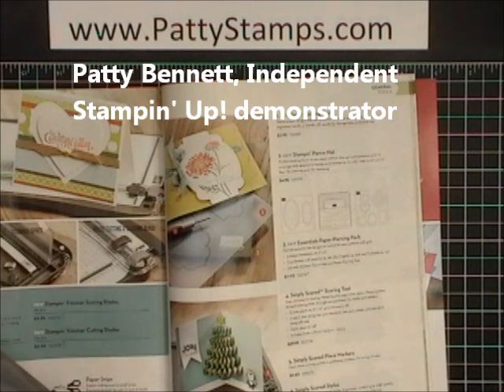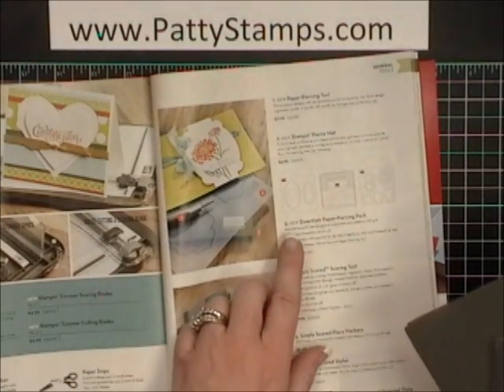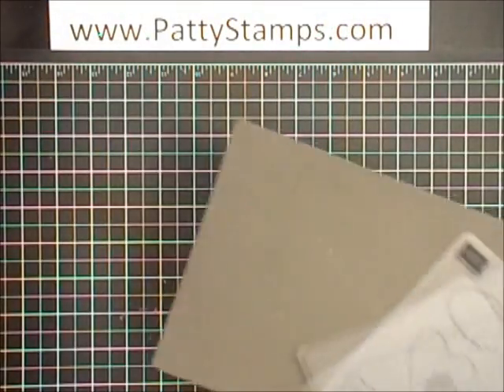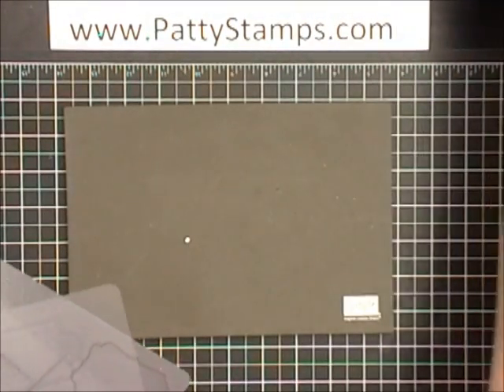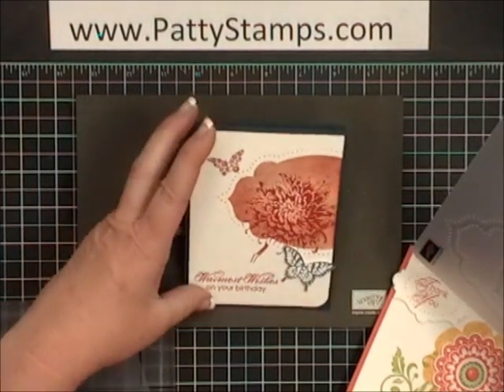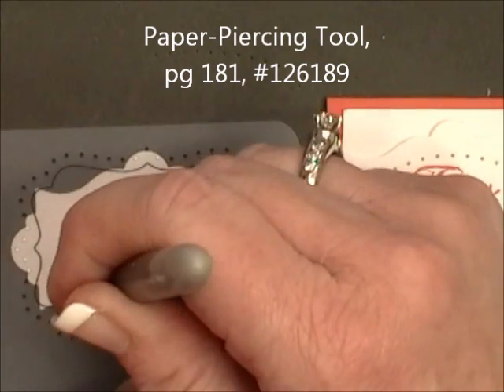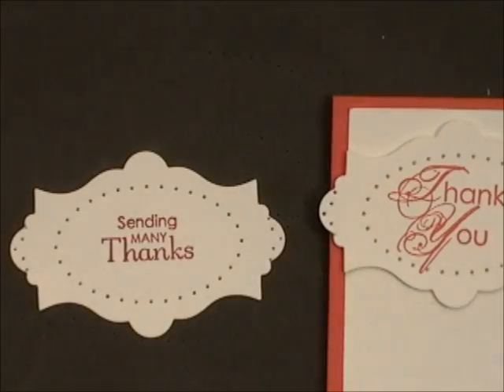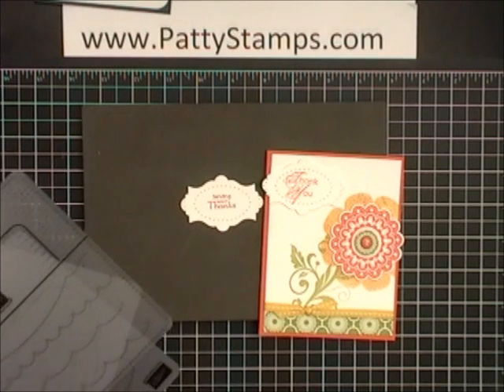Stampin Up! Paper Piercing pack tutorial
- Learn how to use Stampin' Up! Paper Piercing products to create the perfect addition to your stamped card creations. Stampin' Up! video tutorial by Patty Bennett.